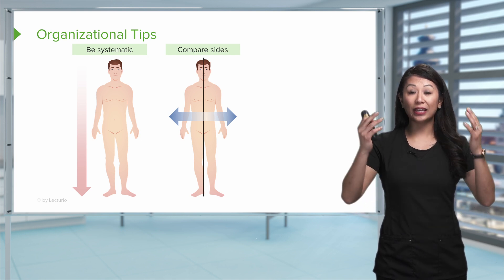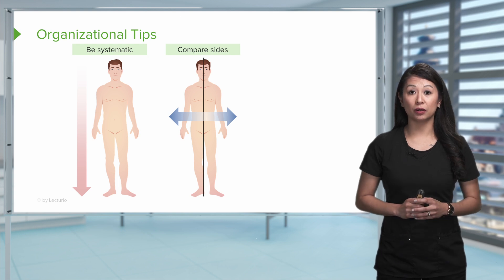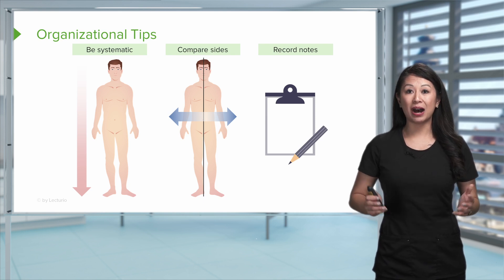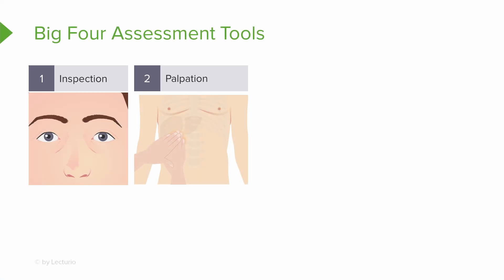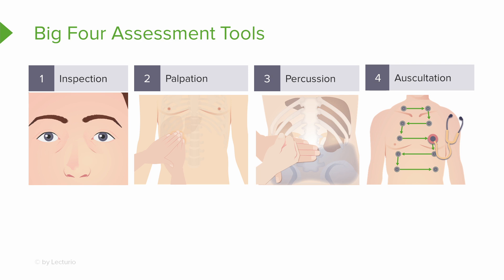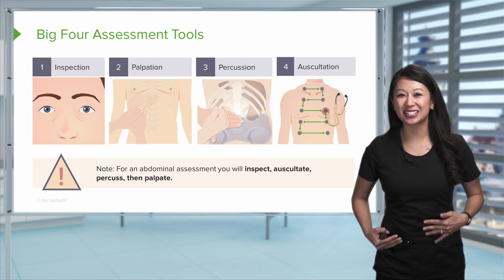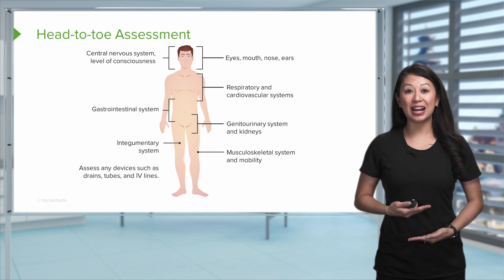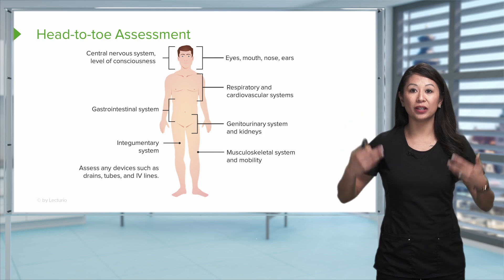How to do a Head-To-Toe Assessment | Organizing your Exam | Physical Assessment | Lecturio Nursing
In this video “How to do a Head-To-Toe Assessment | Organizing your Exam | Physical Assessment | Lecturio Nursing” you will learn about:
►how to structure a client assessment
►the four basic physical assessment techniques

00:00 How to organize your head to toe assessment0
03:34 The Big Four Assessment Tools
06:57 Breakdown of the Body Systems examined in a Head to Toe assessment

► This video is part of the Lecturio course “Physical Assessment for Nursing”